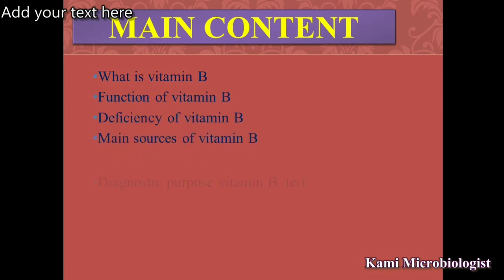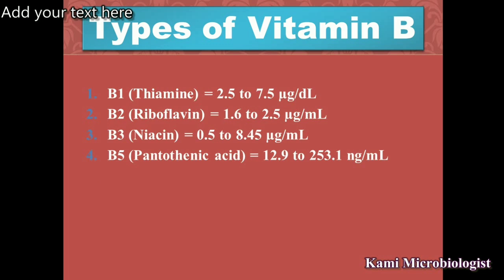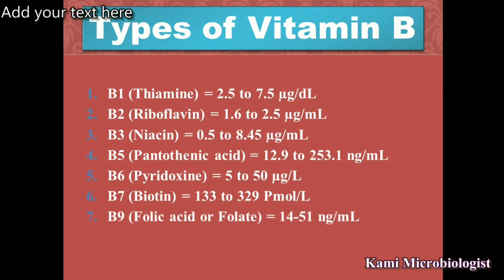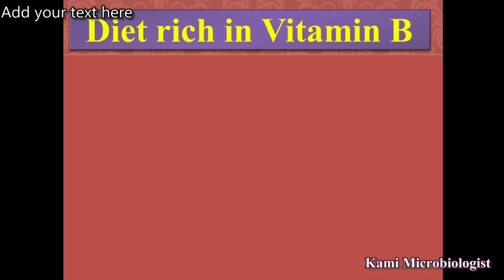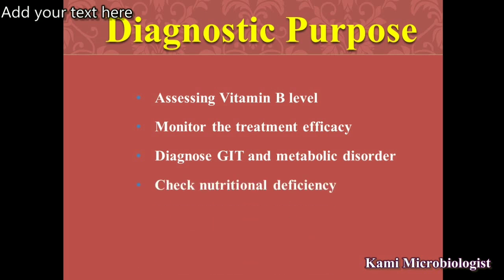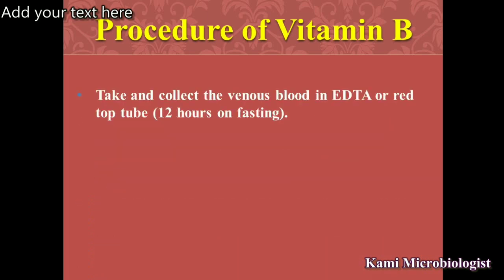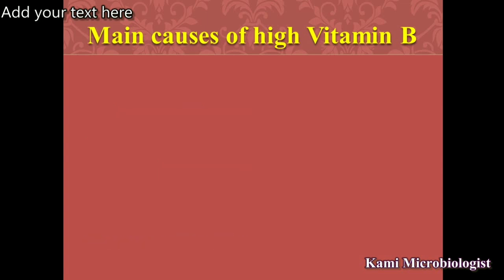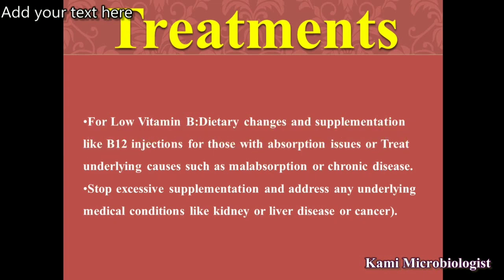Vitamin B Profile blood test: vitamin profile lecture 2 Part J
in this video lecture we will explain Vitamin B test that is the type of vitamin B complex and is the part of vitamin profile test.

1. Introduction Vitamin B blood test

2. what is Vitamin B blood test

3. Vitamin B blood test procedure

3. deficiency of vitamin B

4. requirement of Vitamin B  blood test

5. Test Procedure Vitamin B blood test

5. types of vitamin B

6. Main Causes of low and high vitamin B test

8. Normal range of vitamin B blood test